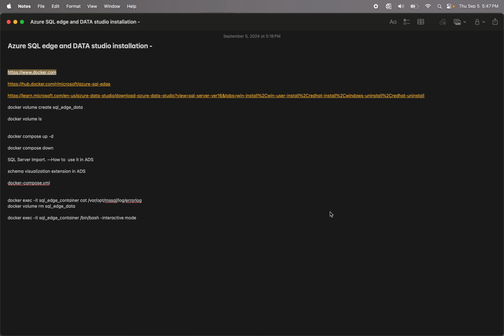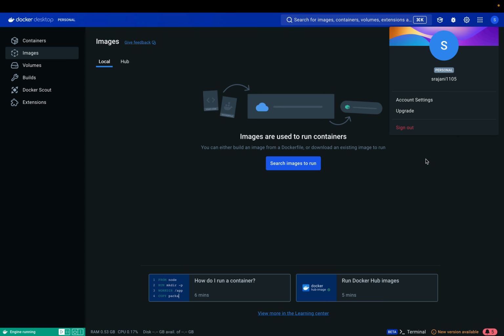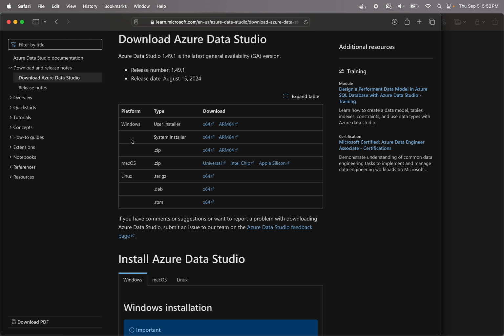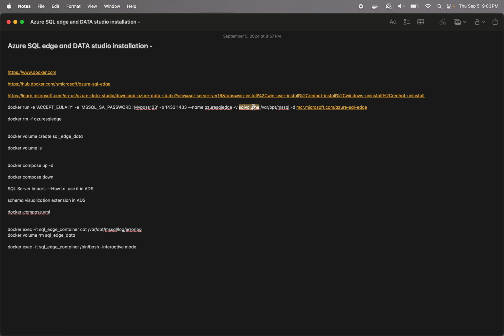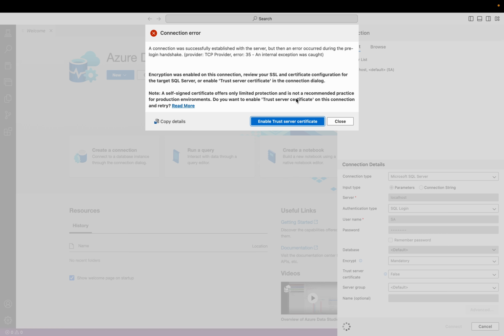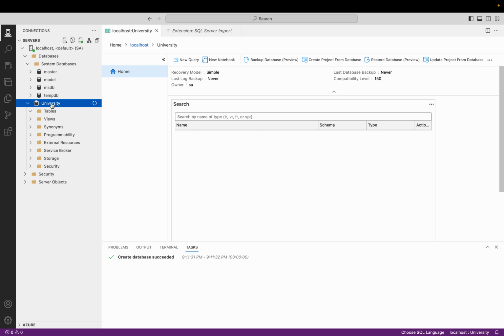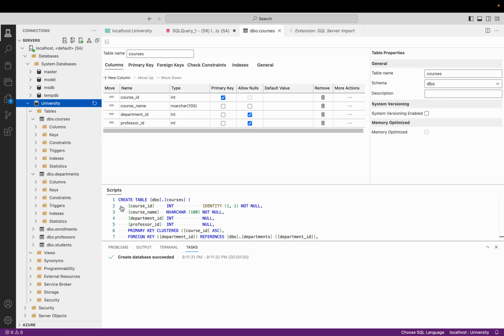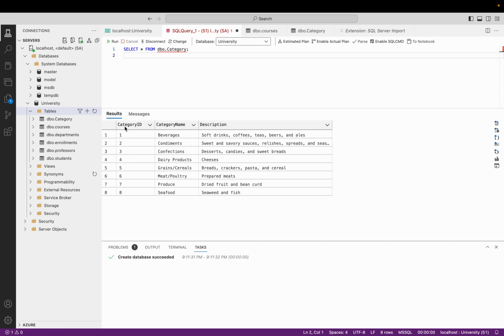Azure SQL edge and Azure Data Studio installation in MacOS using docker container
Guide to set up Azure SQL Edge and Azure Data Studio on macOS using Docker containers to efficiently manage and interact with SQL databases in an isolated environment. This streamlined approach provides a powerful, cross-platform solution for development and testing.